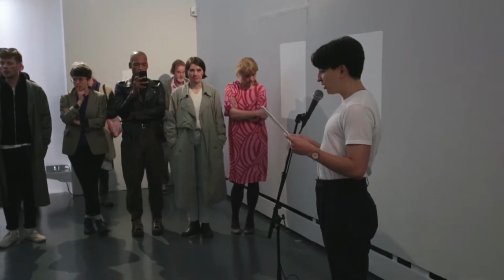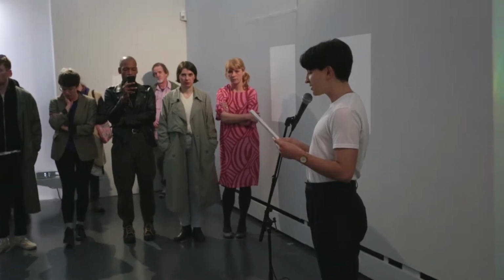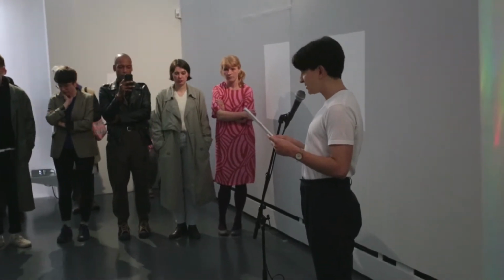Gordon Hall – U (live performance)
20 May 2017, Wysing Arts Centre

This performance was part of Mene Mene Tekel Parsin, an exhibition at Wysing Arts Centre curated by Jesse Darling.